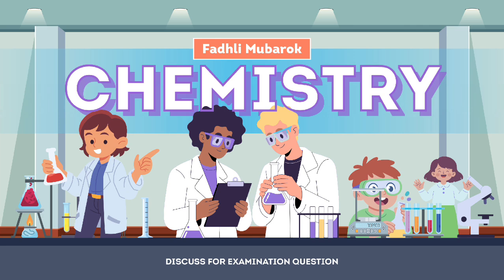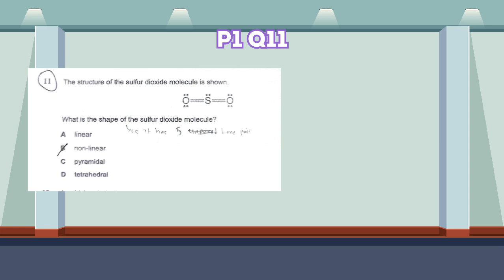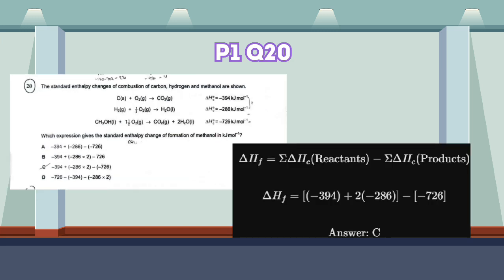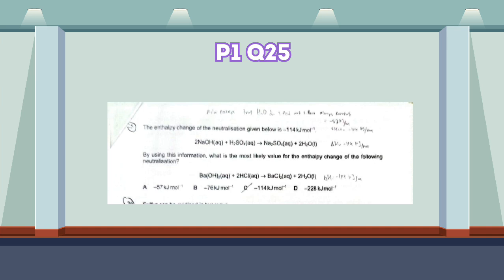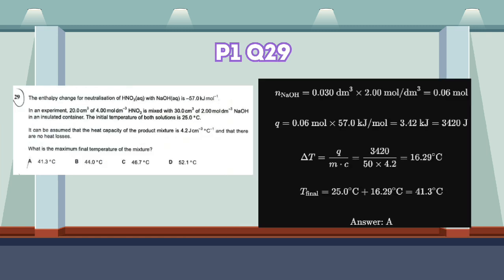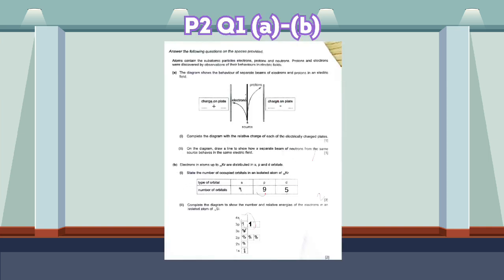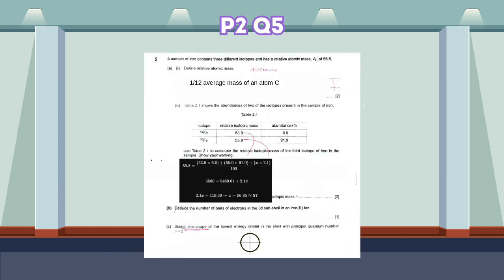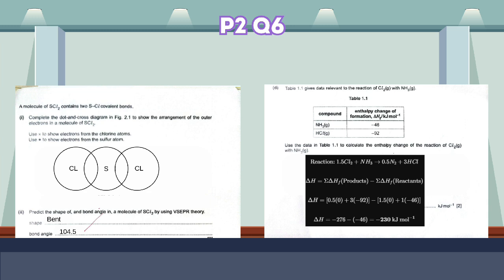Chemistry w/ Fadhli Mubarok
Quick chemist revision w/ Fadhli Mubarok